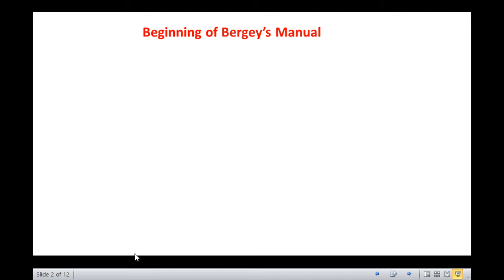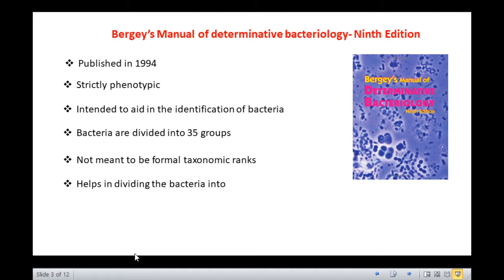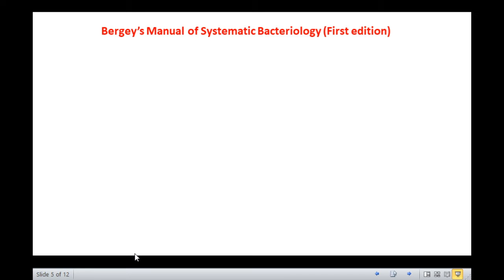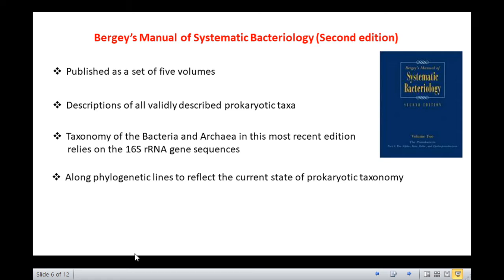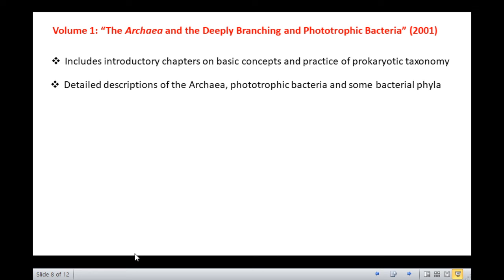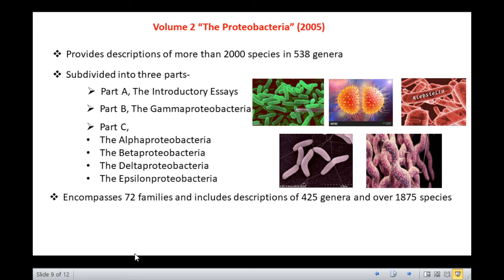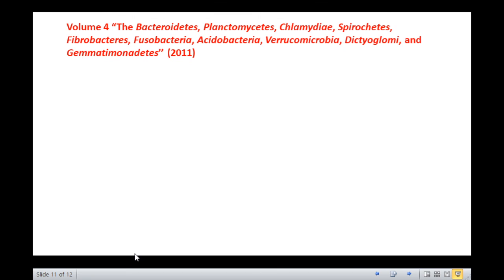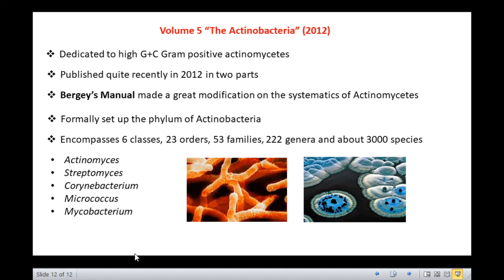Bergey’s Manual Explained | Bacterial Classification Made Easy!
🔬 Welcome to Dr. Sunita Bundale's Biology Classroom!
This lecture provides a comprehensive, concept-based explanation of the topic, designed for students of B.Sc., M.Sc., Biotechnology, Microbiology, Life Sciences, Biochemistry, and other allied disciplines.
The content is prepared to support university curricula followed by RTM Nagpur University (RTMNU), SGBAU, SRTMNU, Gondwana University  and many other Indian universities, while also helping students build a strong conceptual foundation for higher studies and competitive examinations.

What exactly is Bergey's Manual and why is it the gold standard in bacterial taxonomy? 🦠

This video lecture starts with a brief  history of Bergey's manual followed by details of Ninth edition of Bergey's manual of Determinative Bacteriology. The lecture also includes the details of the two editions of Bergey's manual of Systematic Bacteriology with brief descriptions of the Five volumes of the second edition of Bergey's manual of Systematic Bacteriology.

📘 Topics Covered:
✅ What is Bergey’s Manual?
✅ Difference between Determinative and Systematic volumes
✅ How bacteria are grouped (phylogenetic classification)
✅ Role of 16S rRNA sequencing
✅ Examples of classification from Bergey’s Manual
✅ Importance for microbiologists and researchers

🎓 Useful for:
• B.Sc. Biotechnology
• M.Sc. Biotechnology
• B.Sc. Microbiology
• M.Sc. Microbiology
• B.Sc./M.Sc. Life Sciences
• Biochemistry Students
• University Examinations
• Concept building for competitive examinations

▶️ Explore more complete lectures and playlists on:
• Microbiology
• Molecular Biology
• Biotechnology
• Biochemistry
• Cell Biology
• Immunology
• Laboratory Techniques
• Scientists in Biology
Thank you for learning with Dr. Sunita Bundale!

🔬 Watch, learn, and simplify bacterial classification!

"Learning biology is not about memorizing facts—it's about understanding concepts."